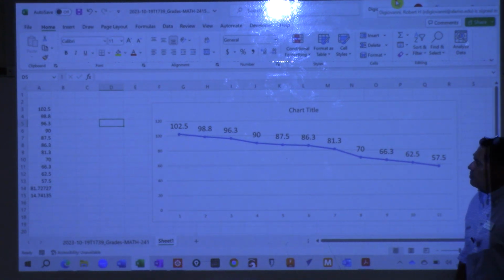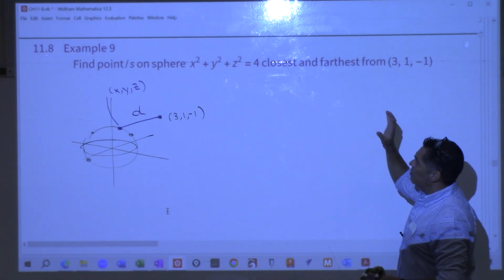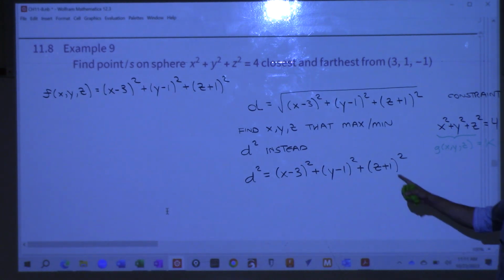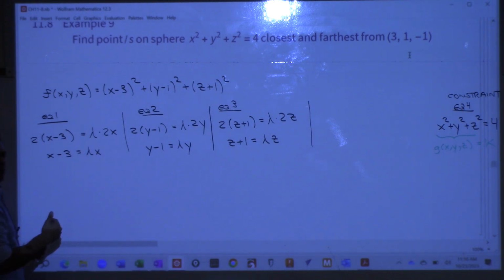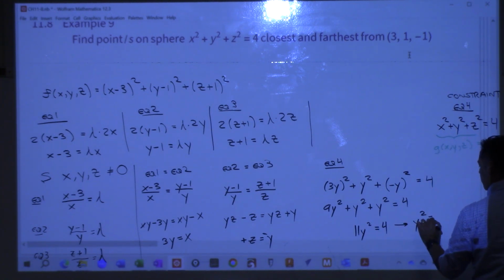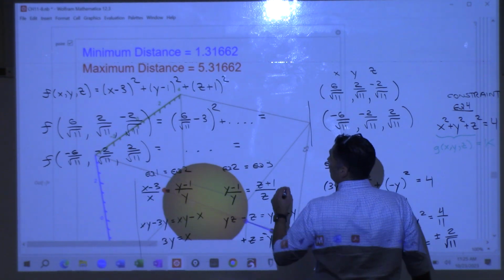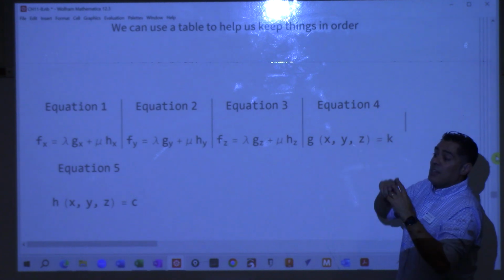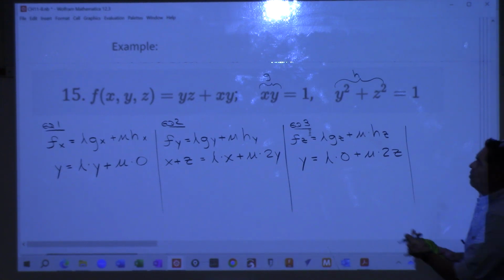2415 10-23 part1